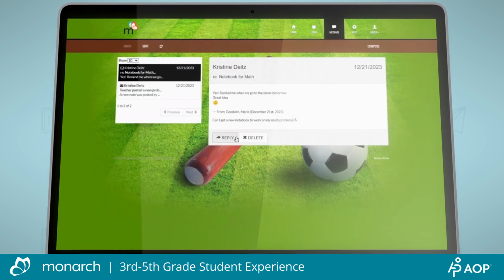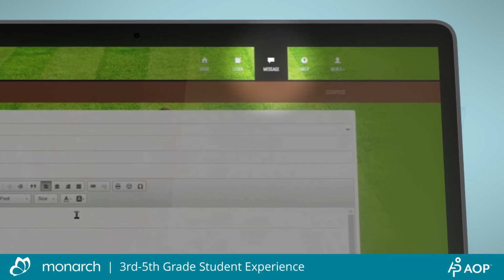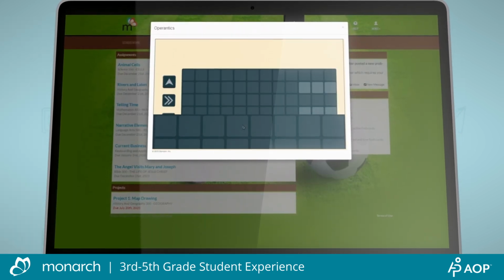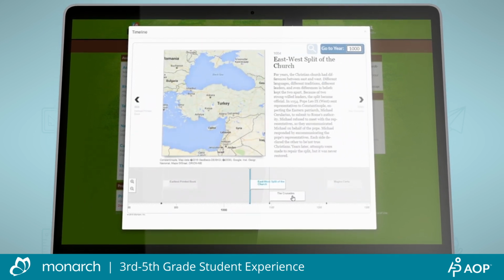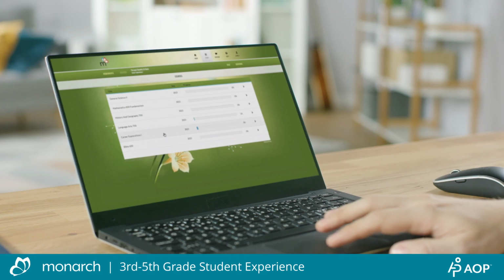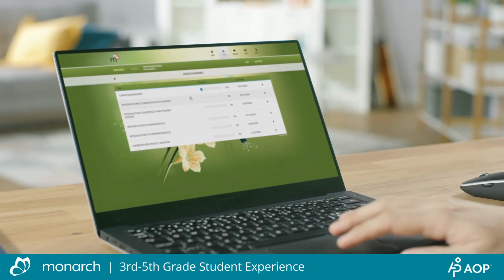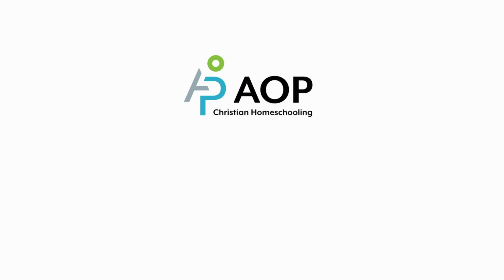Monarch Grades 3-5 Homeschool Courses Demo Videos | AOP Christian Homeschooling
Monarch online courses for grades 3-5 offer an interactive, hands-on learning experience. Media-rich and customizable, Monarch students access a user-friendly student dashboard to see course assignments that include narrative, video, and other multimedia with a variety of interactive learning activities that ensure students comprehend and retain all concepts.

Monarch by AOP provides online core subject and elective courses for grades 3-12. With a Monarch Subscription, your child has access to five core subjects, including Bible, History and Geography, Language Arts, Math, and Science, and more than 60 electives and career courses for students to be career or college ready in no time.